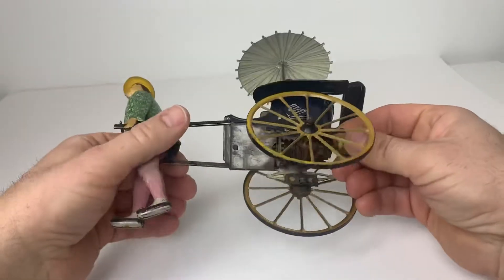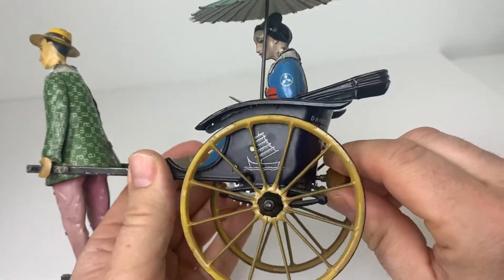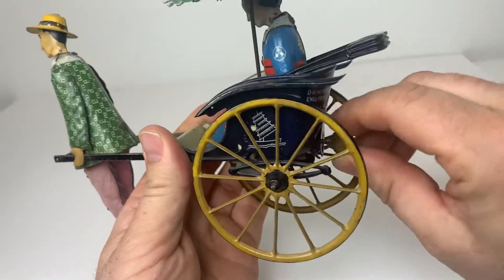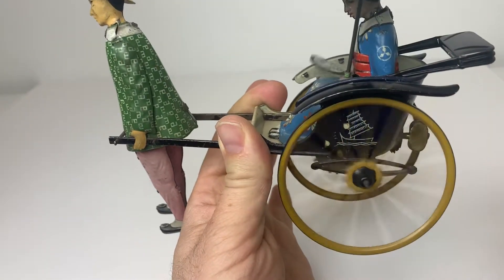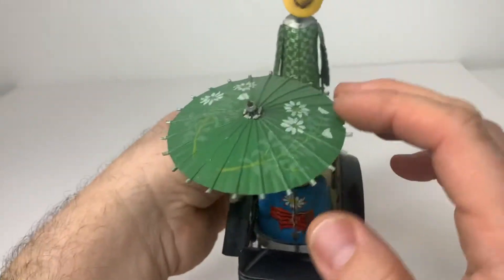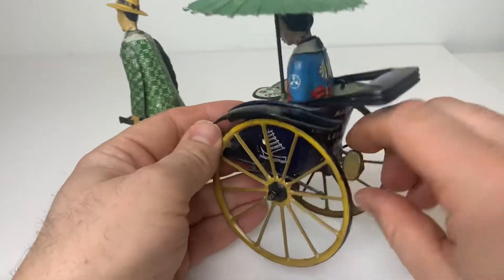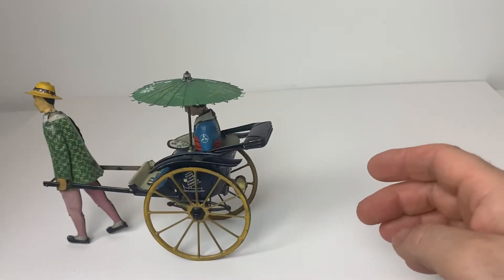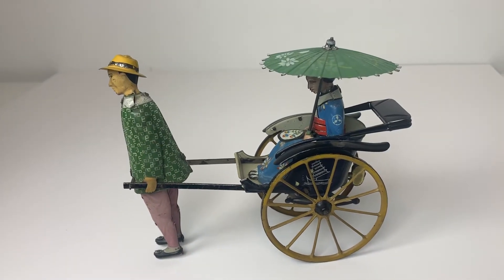Masuyama Lehmann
Just showing condition and a wind up of this rare toy